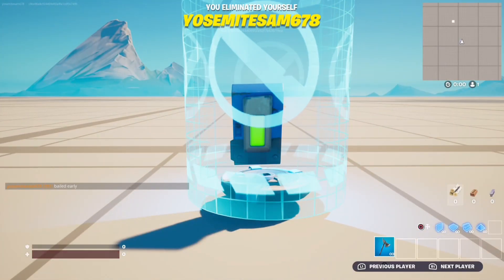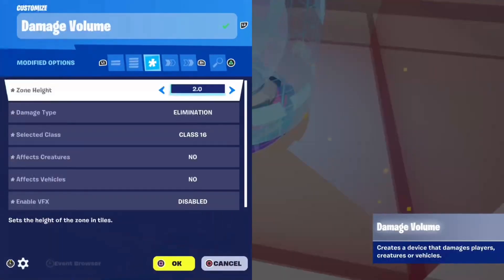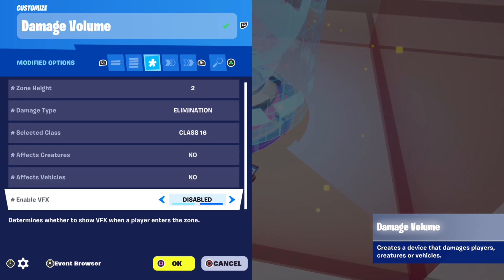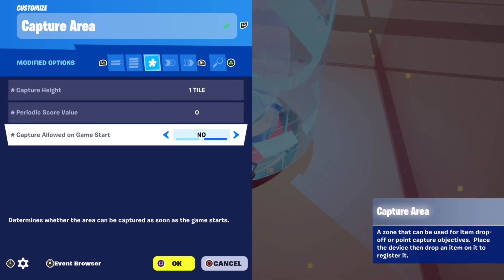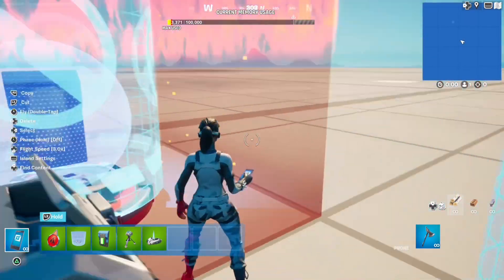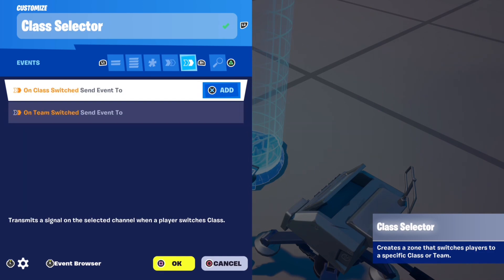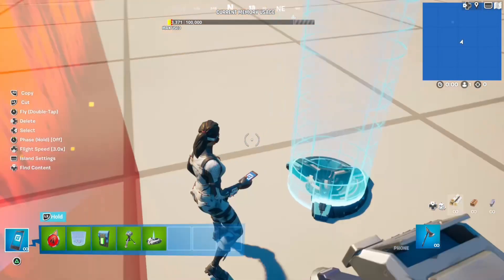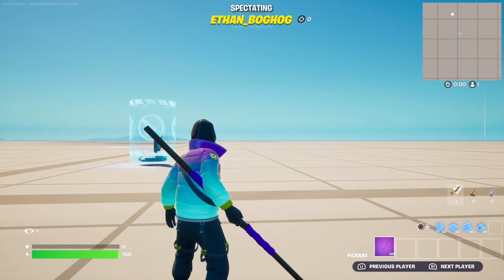How To Make A Spectate Button In Fortnite Creative *2024*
In this video, I'll show you how to make a spectate button for your 1v1 maps just like bhe in Fortnite Creative.